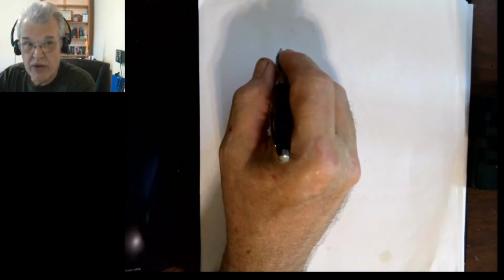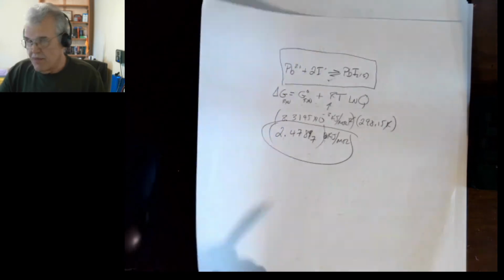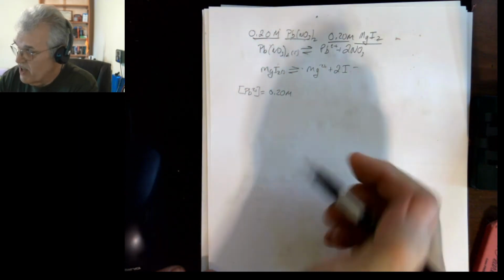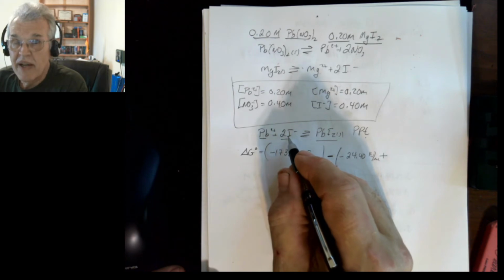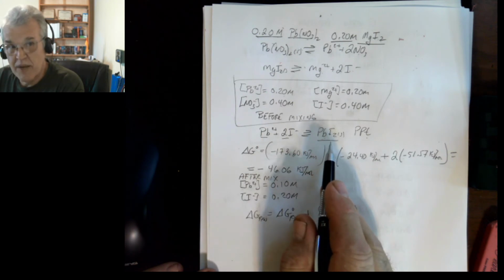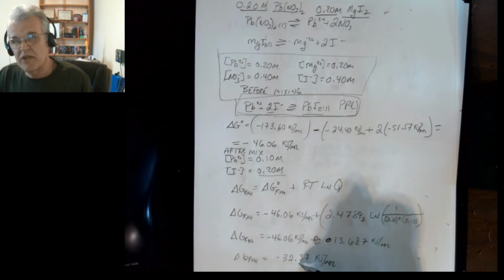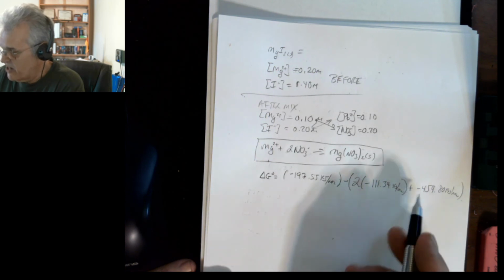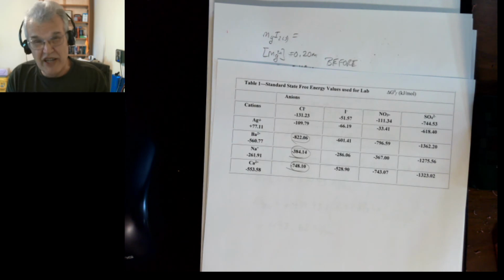Thermodynamics of precipitation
Working through Gibbs Free Energy calculations for determining the favorability of a precipitation